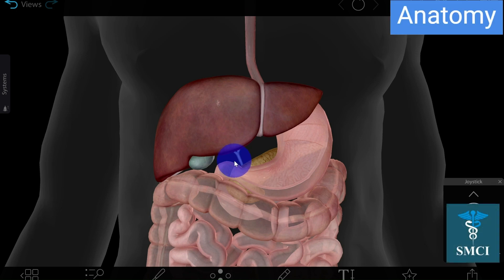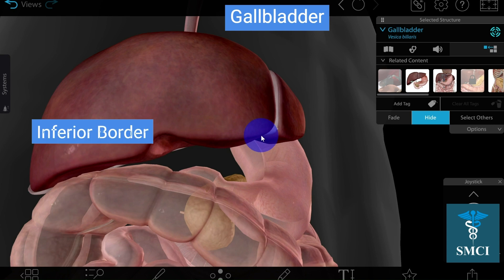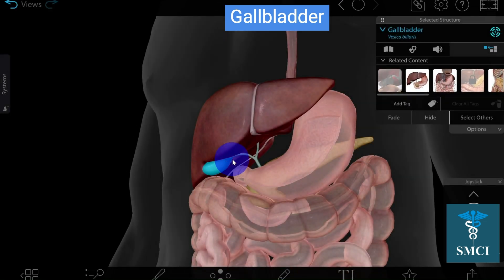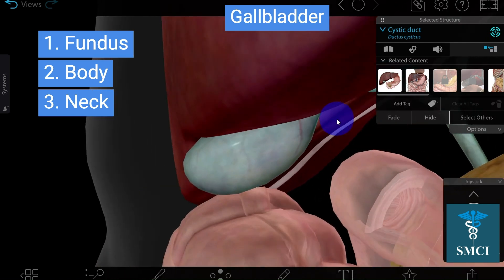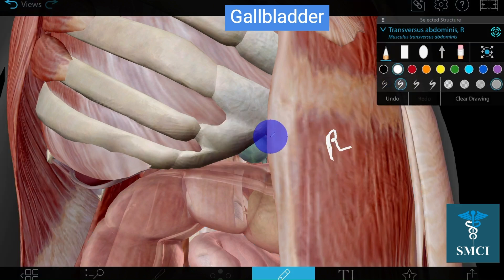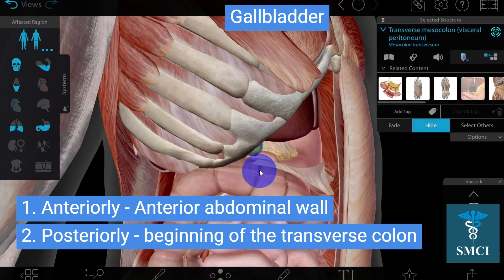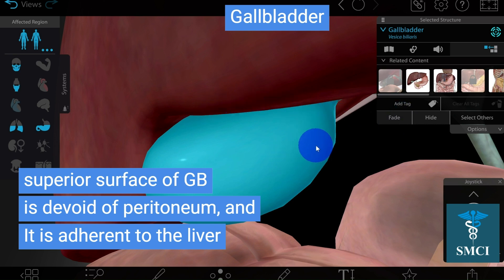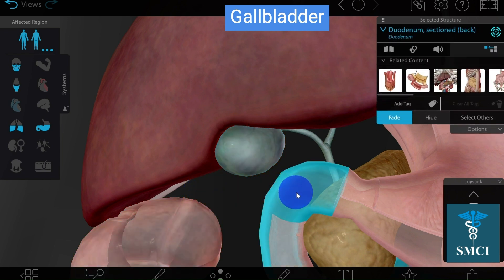Gallbladder | Dimensions of Gallbladder | Fundus and Body of Gallbladder and Relations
Gallbladder
0:00 Introduction and Dimensions of Gallbladder
3:15 Parts of the Gallbladder Fundus, Body and Neck
4:00 Fundus of the Gallbladder its Location and Relations
6:40 Body of the Gallbladder its Location and Relations

And Go to Study Material

Enter code - clhkx